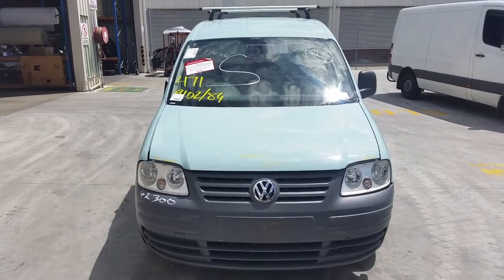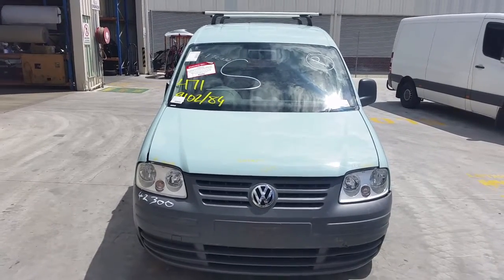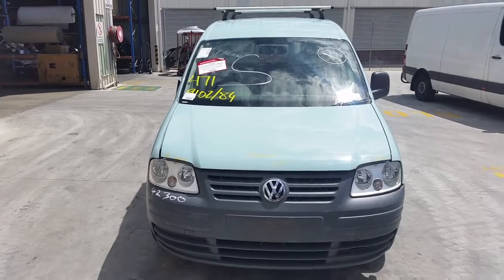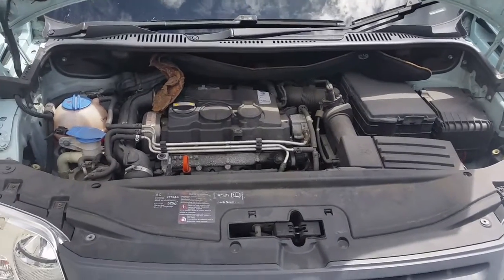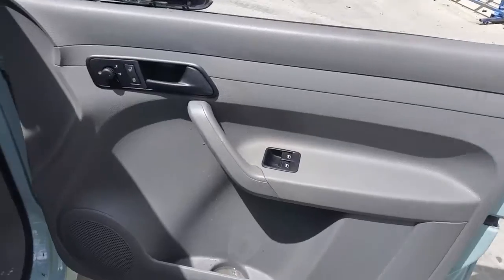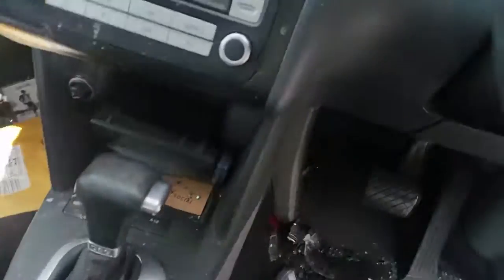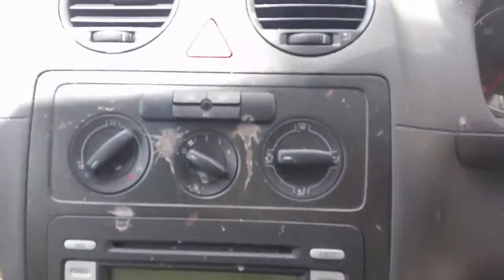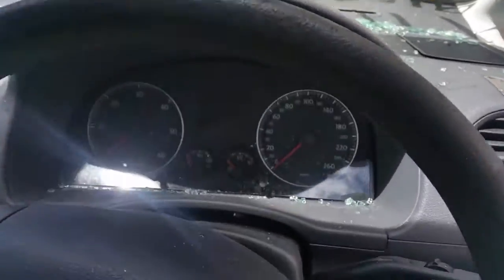Wrecking – 2007 Volkswagen Caddy Automatic FWD 3946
2007 Volkswagen Caddy  – Automatic  FWD
1.9. Litre – 4 Cylinder Diesel
Stock # 3946

Today we have a 2007 Volkswagen Caddy van. Stock reference number 3946. This shape runs from the 12th month 2004 through to the sixth month 2015. It has a BLS 1.9 litre four cylinder turbo diesel engine backed by JPH automatic front wheel drive transmission. BLS 1.9 litre four cylinder turbo diesel engine.
We've got the driver's side door trim, power window master switch, two door type.

This vehicle is fitted with gray cloth interior. It's got a gray centre console, automatic type. Automatic gear shifter. Single stack CD player, heater controls, interior mirror, courtesy lamp, left sun visor, rear headrests and a rear seat. Right hand sun visor and the instrument cluster.

Ebay Store:  Total Parts Plus 1